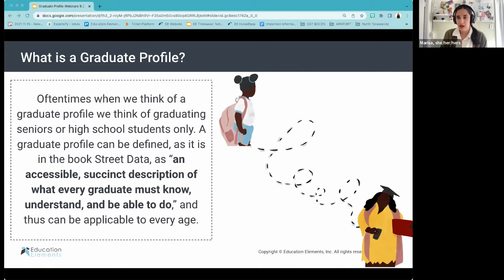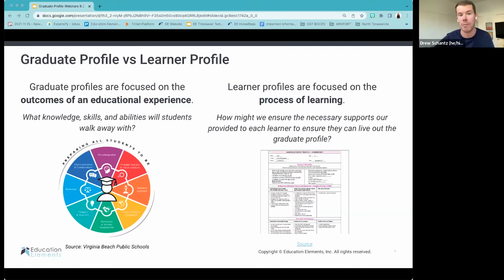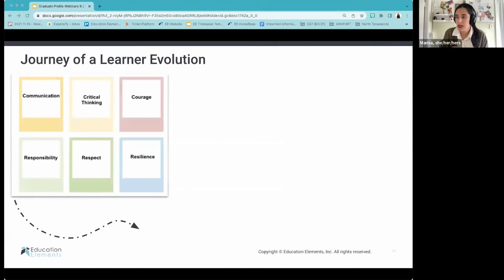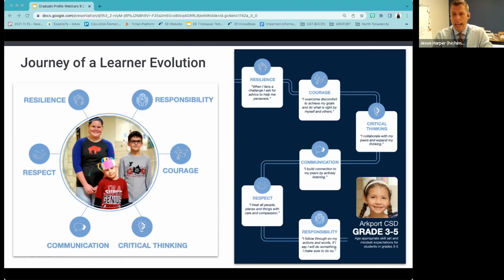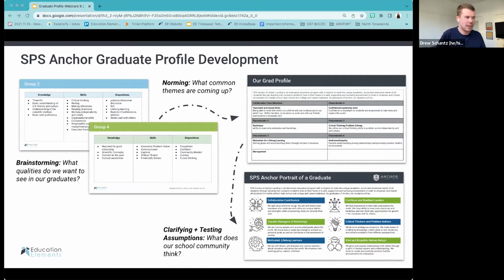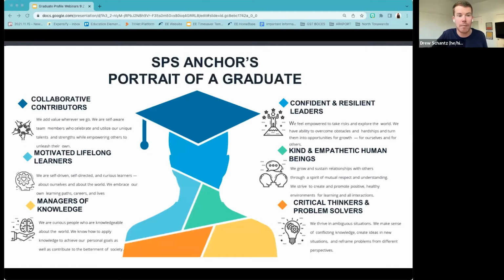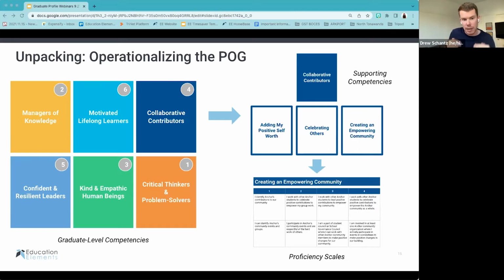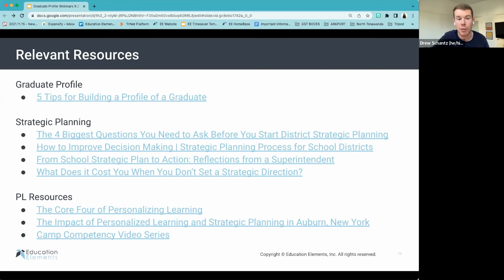The Process of Building a Graduate Profile and it's Considerations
In this video we talk to the Superintendent of Arkpoart Central School District in New York, as well as the Coordinator of Alternative Education at Stamford Public Schools in Connecticut about their work making a portrait of a graduate and the impact it has had on their schools.

Oftentimes when we think of a graduate profile, we think of graduating seniors or high school students only. A graduate profile can be defined as, “An accessible, succinct description of what every graduate must know, understand, and be able to do” (Street Data by Shane Safir & Jamila Dugan) and thus can be applied to every age.

Graduate profiles are focused on the overall outcomes of an educational experience and thinking about what knowledge, skills, and abilities students should walk away with once they have graduated.

About us
Education Elements is a Scholarus learning company and we believe that schools grow when people grow. We work with school districts and their communities to co-develop strategic approaches to complex questions. We take the time to understand the unique challenges school leaders face, and then customize the Education Elements approach for each district. Education Elements has worked with hundreds of districts across the country to use and apply responsive practices and tools across classrooms (virtual, hybrid, and in-person), leaders, teams, and organizations to better meet student needs. We bring deep expertise, design thinking, expert facilitation, and an extensive toolkit of resources to deliver sustainable results.